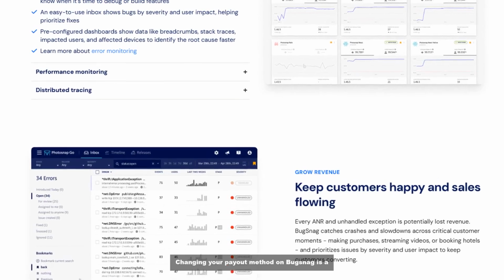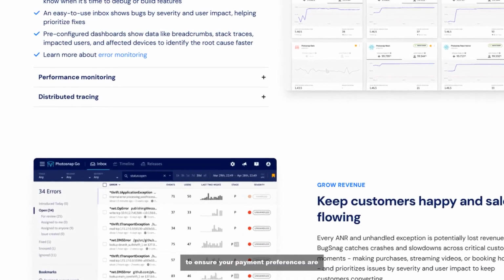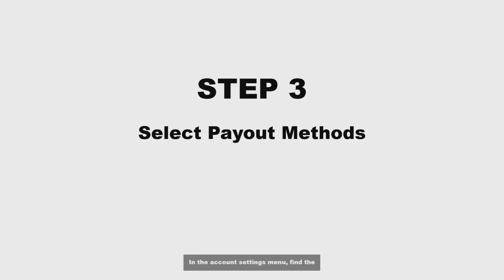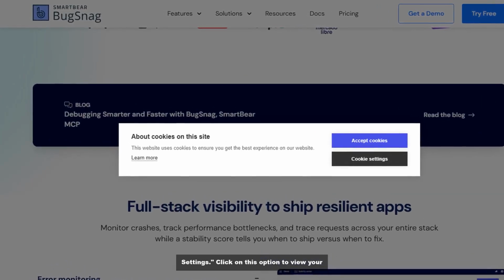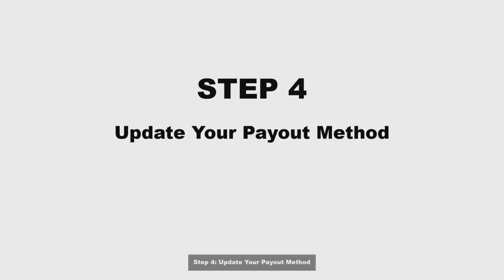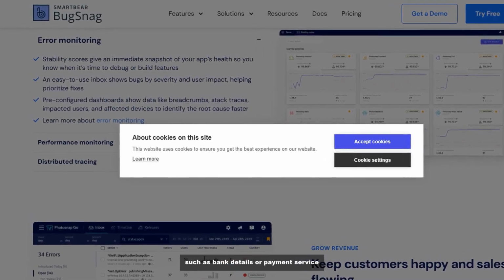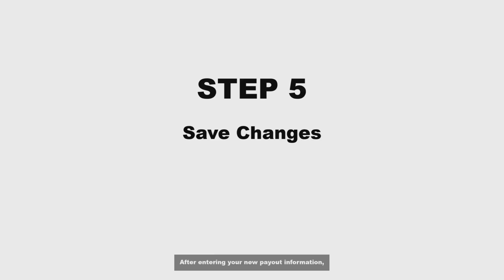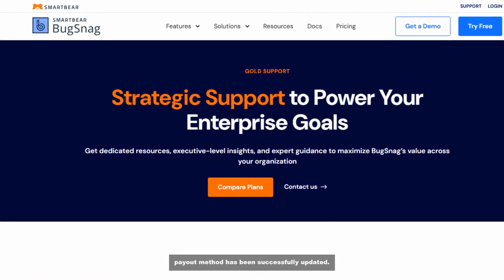How To Change Your Payout Method On Bugsnag 2026 (COMPLETE GUIDE)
In this video, we will show you how to change your payout method on Bugsnag in 2026 with our complete guide. Whether you're looking to update your payment details or switch to a different method, we've got you covered.